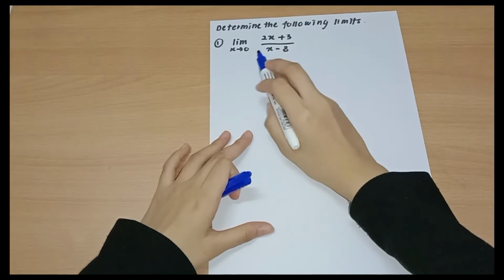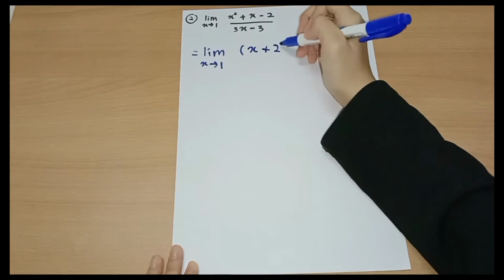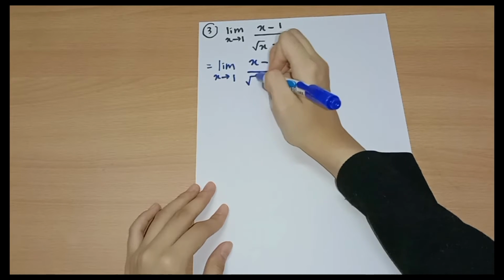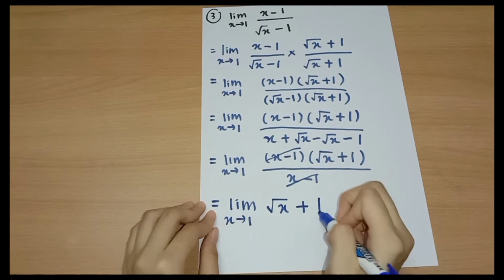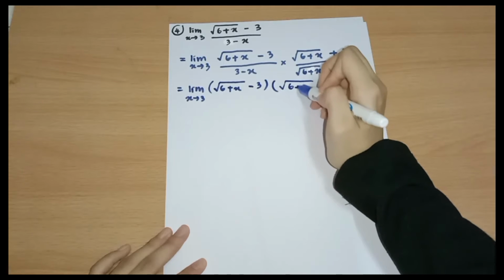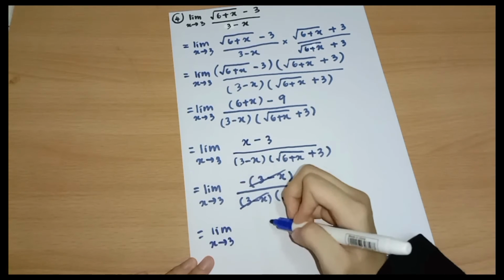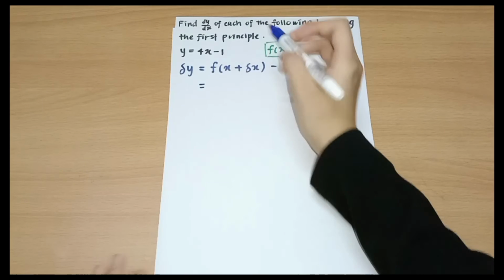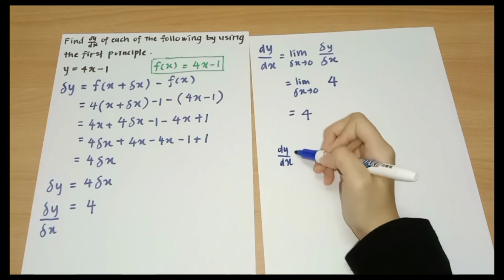Form 5: Limit and its relation to differentiation (Contoh-contoh soalan)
Hello everyone, we are representative from Institute of Mathematical Science, University of Malaya are sharing our experiences in answering SPM mathematical questions as a part of our Social Engagement project.

We aim to help SPM students answering calculus questions for certain topics (Differentiation, Integration and Solution of Triangle)

Do give us comments if you find this helpful! =)

Hai semua, kami merupakan wakil dari Institut Sains Matematik, Universiti Malaya ingin berkongsi pengalaman kami dalam menjawab soalan matematik SPM sebagai sebahagian daripada projek Jalinan Masyarakat kami.

Kami bertujuan untuk membantu pelajar SPM menjawab soalan kalkulus untuk topik tertentu (Pembezaan, Integrasi dan Penyelesaian Segi Tiga)

Sila berikan komen kepada kami sekiranya video ini membantu! =)